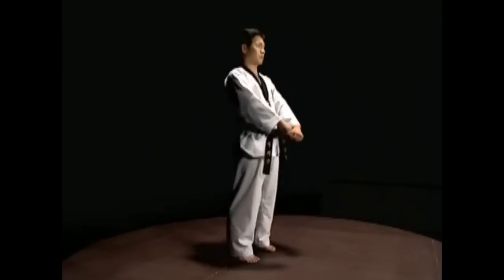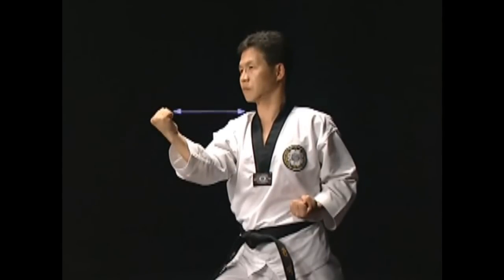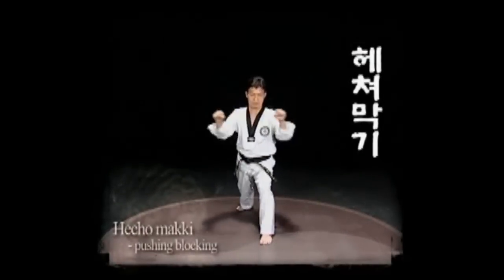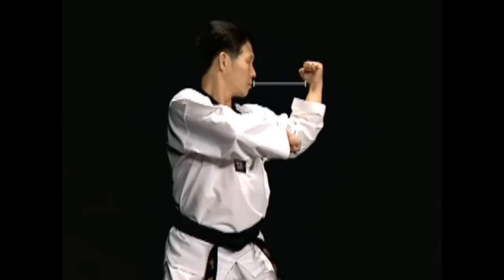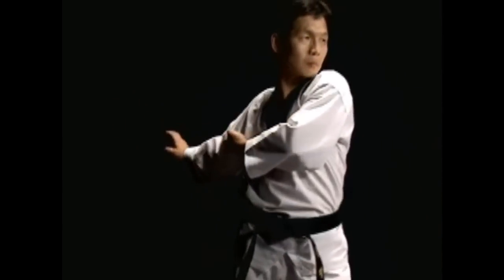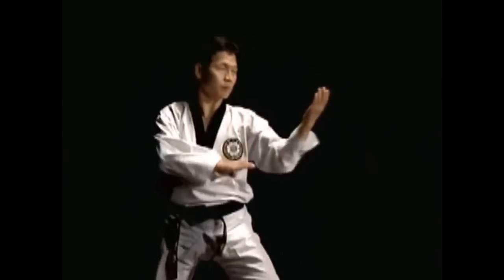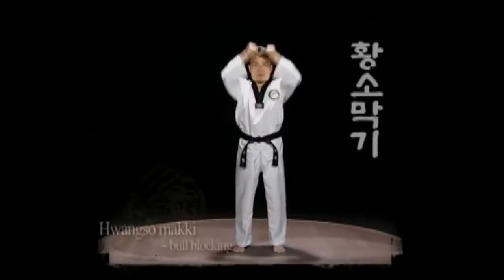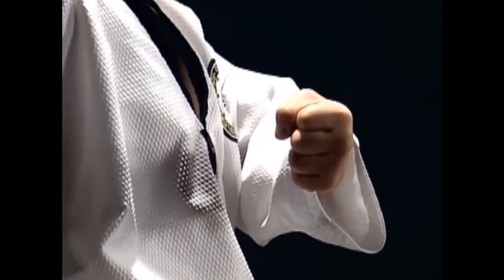Basic Motions - MAKKI - Taekwondo Technics in English [HD]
Basic Motions - CHIGI - Taekwondo Technics in English [HD]

Basic Motions - MAKKI - Taekwondo Technics